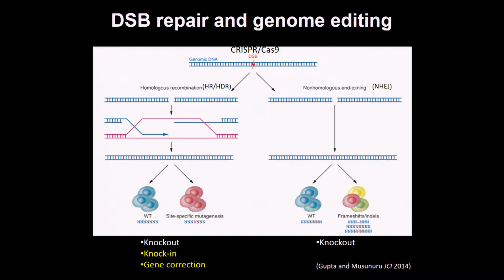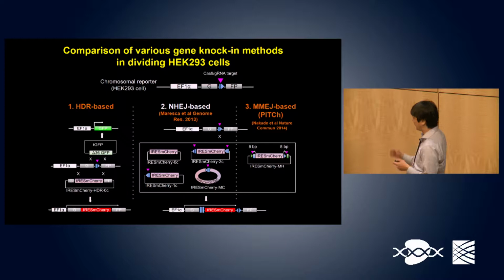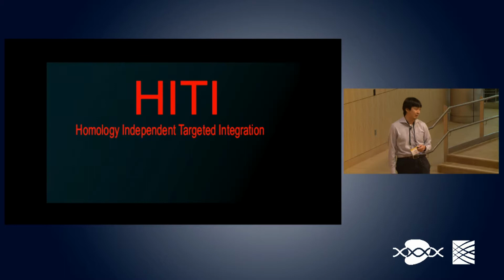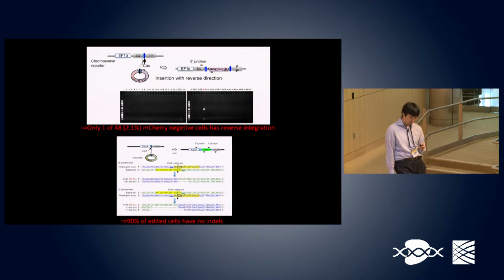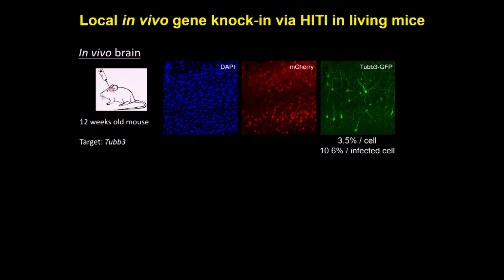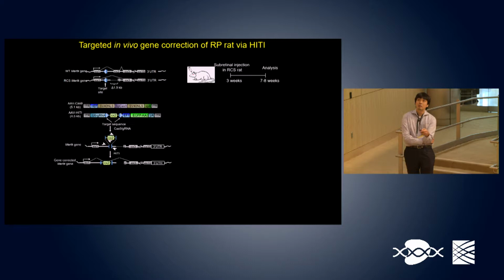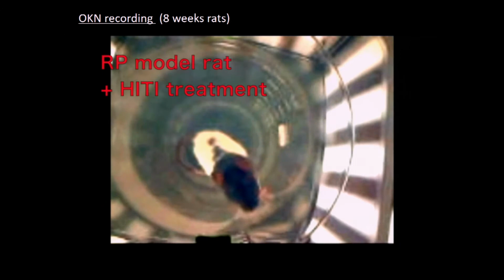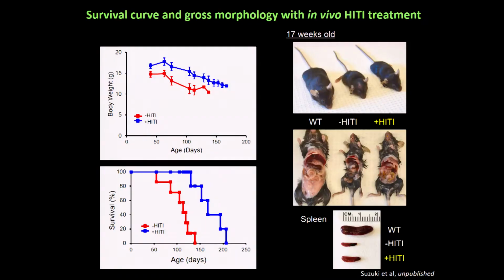Therapeutics - Kei Suzuki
Therapeutics

Kei Suzuki
Belmonte Lab at Salk

In vivo genome editing via CRISPR-Cas9 mediated homology-    independent targeted integration